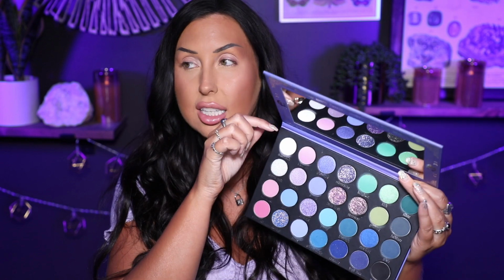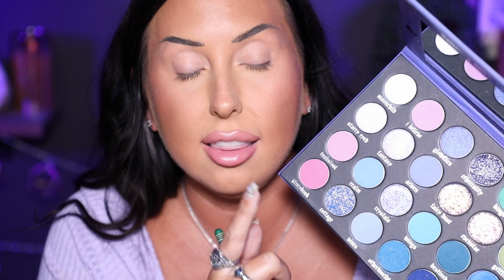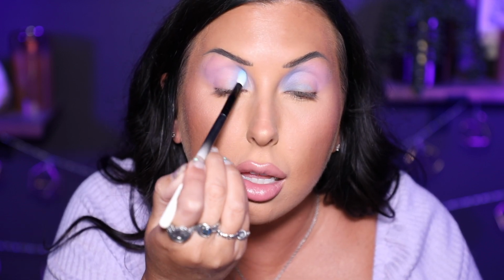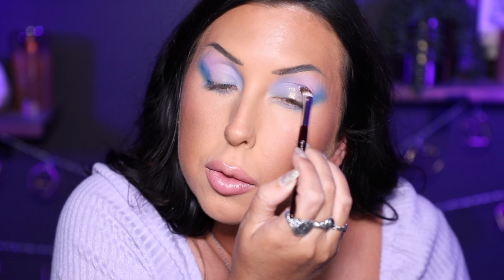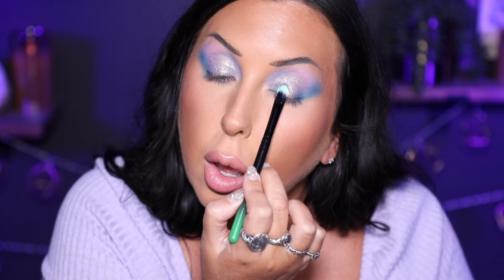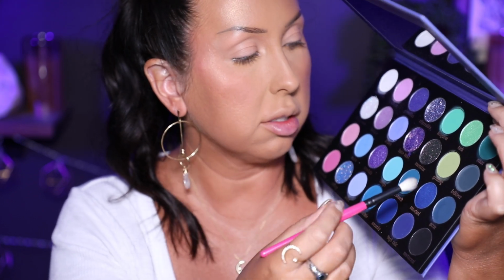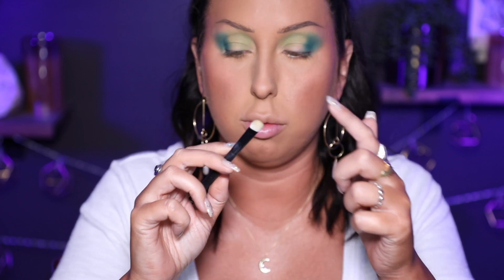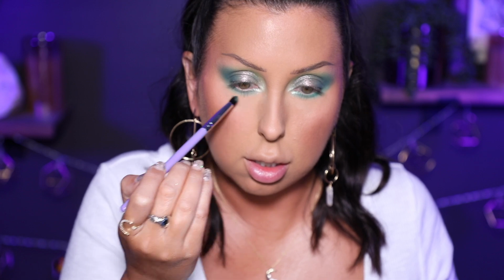2 LOOKS + SWATCHES | JOLIE BEAUTY ETHEREALITY PALETTE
OTHER MAKEUP MENTIONED/ ON ME:
CHARLOTTE TILBURY BRONZER, 3
JACLYN COSMETICS SUN BATHE BRONZER, TOP DOWN
LIPSTICK QUEEN BLACK BLUSH
VIEVE LIPLINER

MY HAIR:
TO STYLE I USED THIS AND A WAND LIKE THIS